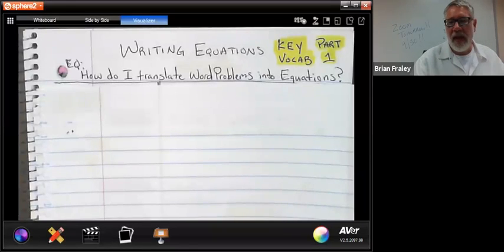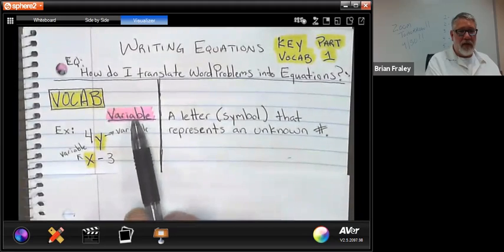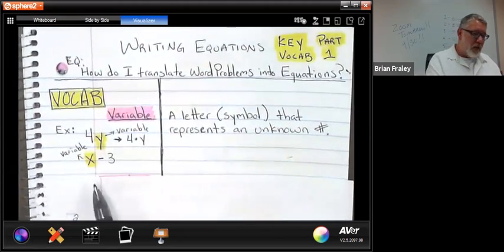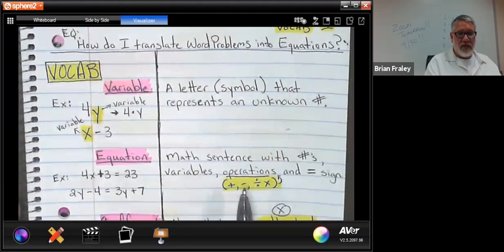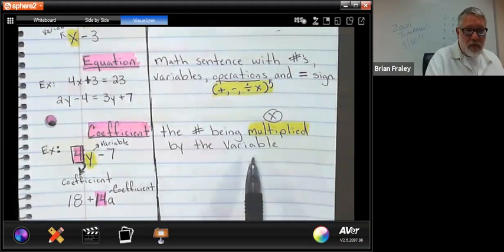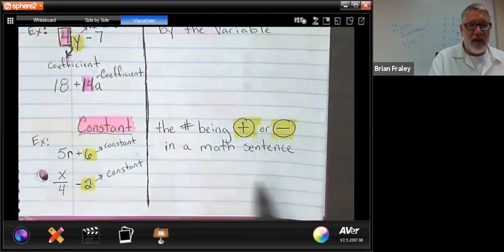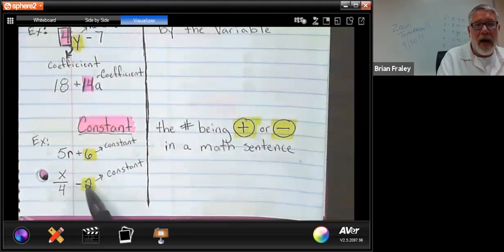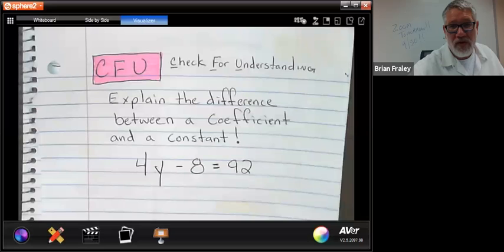Writing Equations Part 1